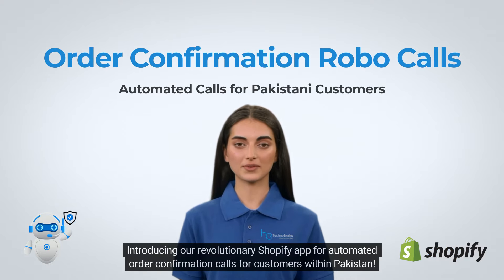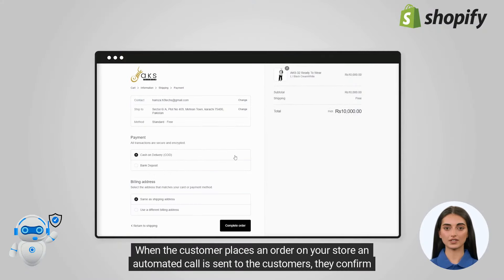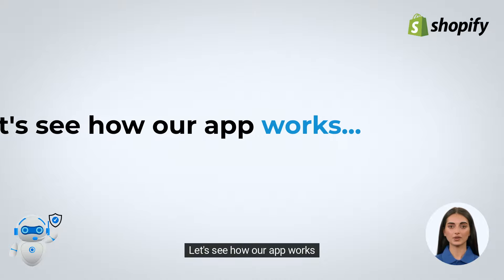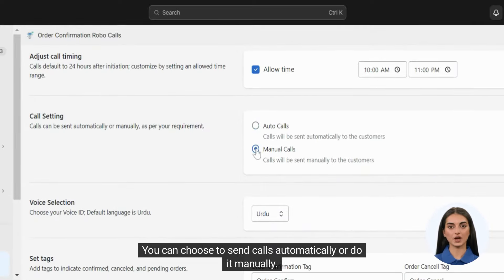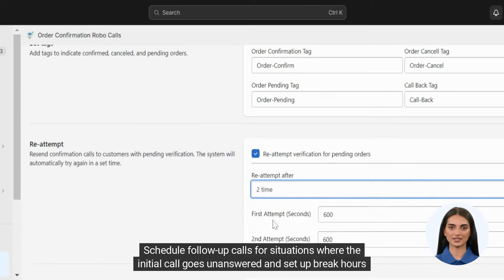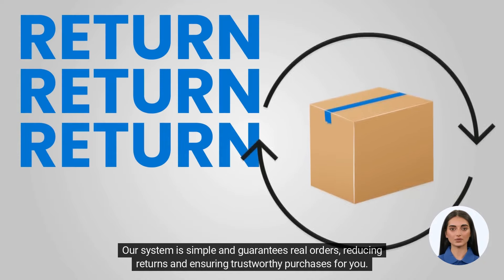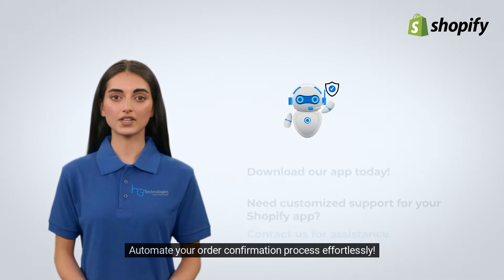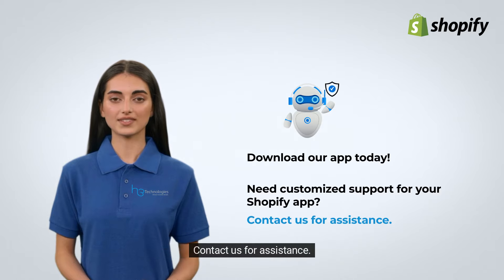Order Confirmation Robo Calls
Great news for Shopify Merchants! 🌟
Reduce returns with our app! Allow customers to easily confirm or cancel orders. This makes it easy for them and improves how orders are managed, leading to happier customers.

Chat with an agent:
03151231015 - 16